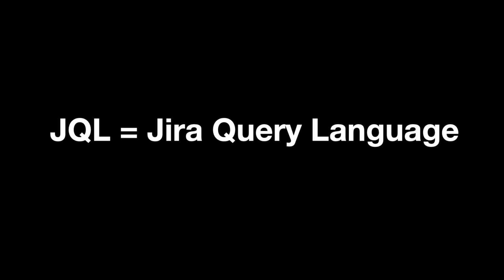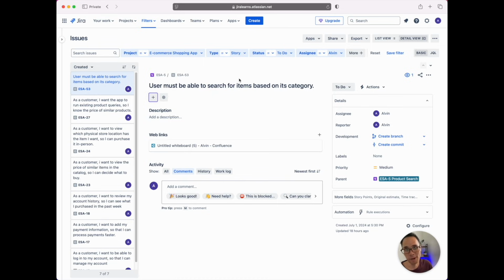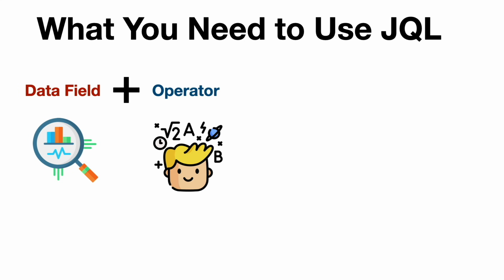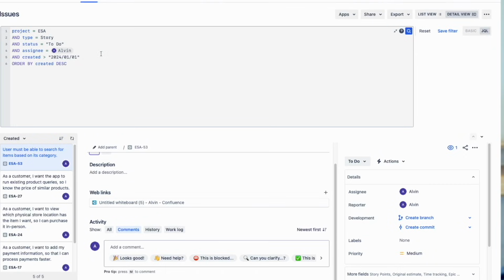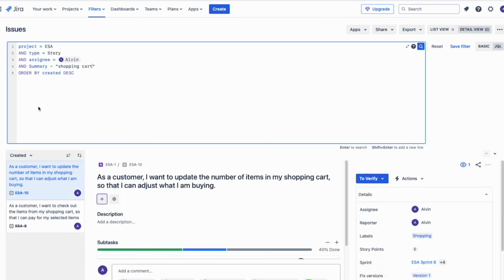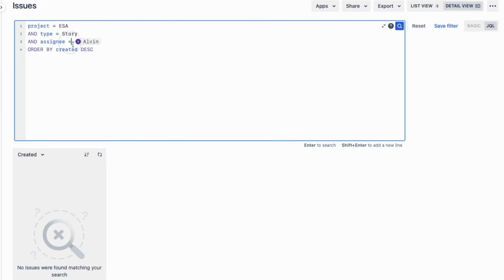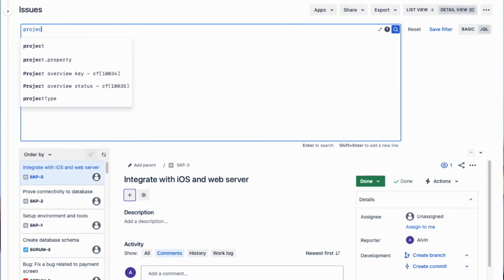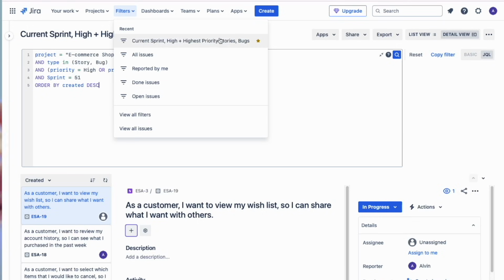The ONLY JQL Jira Tutorial You Need: Ultimate Guide for Beginners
Here's my JQL Jira Tutorial for Beginners. Learn how to use JQL in Jira to write a query, and search for your issues in your Jira projects.

In this video, you’ll learn my best practices to use JQL (Jira Query Language) to search for and filter issues for your Jira project. You'll learn how to create a query to retrieve a specific type of issue based on different criteria, like Status, Assignee, Priority, Dates, etc. If you need to perform complex searches for your Jira projects, you can use JQL to do that. Watch my entire JQL Jira Tutorial and you'll learn how to get started with writing a query in JQL.

@Atlassian  - Sharing with my community best practices with using JQL in Jira to search and find issues (User Stories, Tasks, and Epics) in a Jira project.